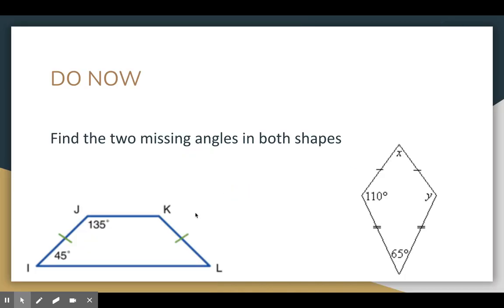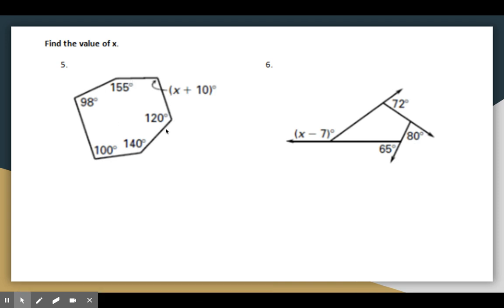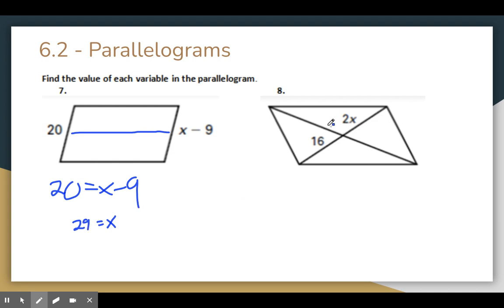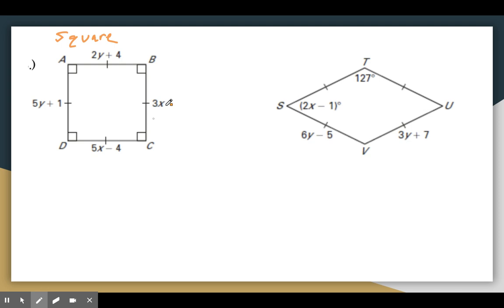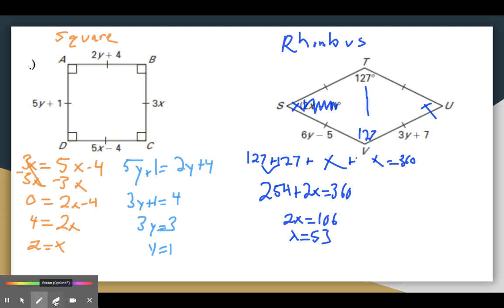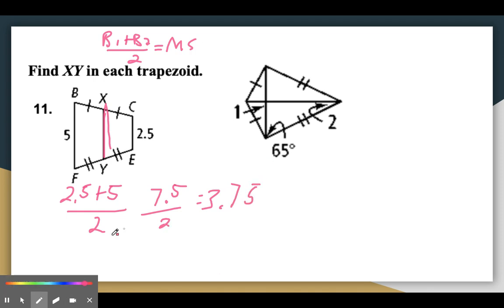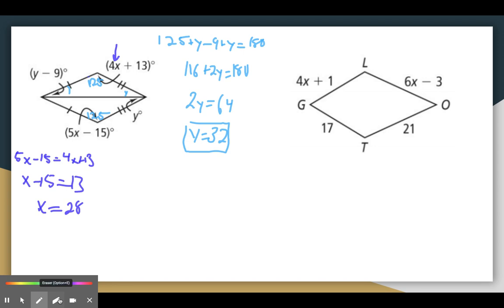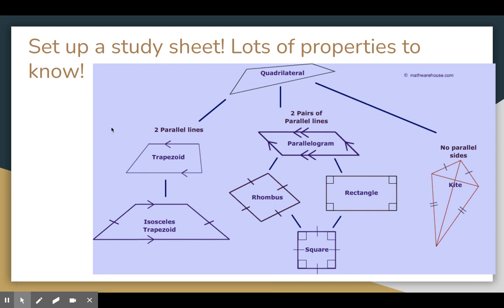8.6 - CH8 Review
TIMESTAMPS
Review - 0:19
6.1 practice - 1:57
6.2 Practice - 5:31
6.3 Practice - 6:41
6.4 Practice - 12:55
Identify quadrilaterals - 18:24